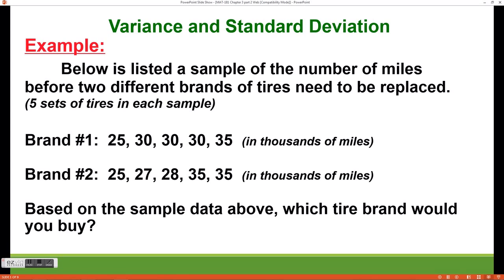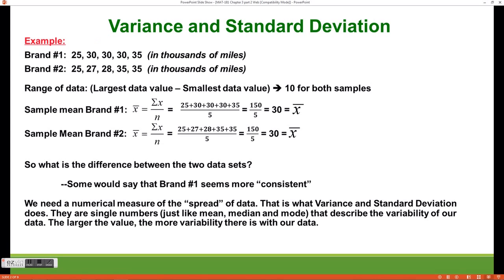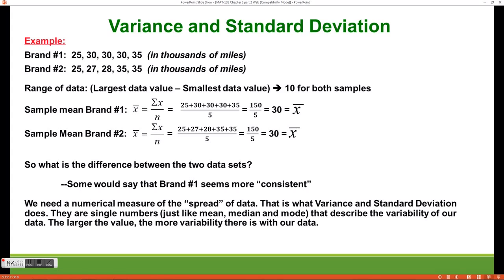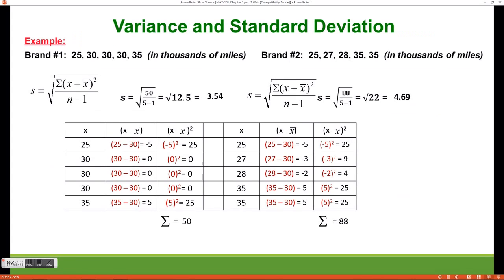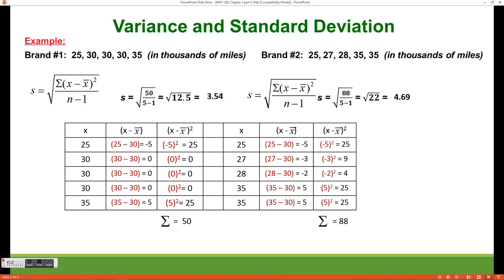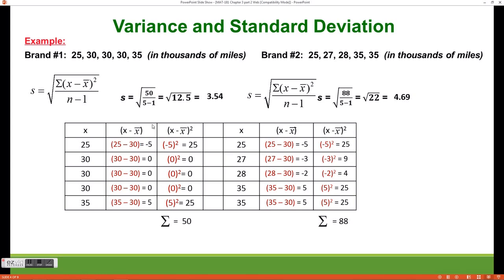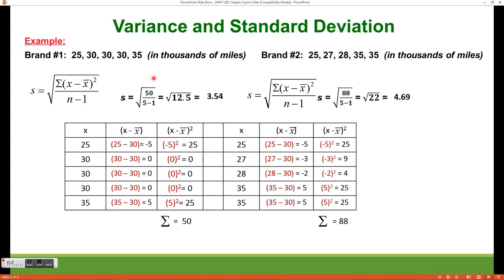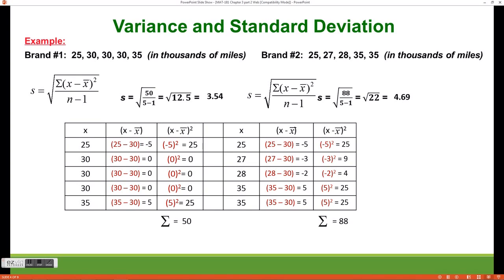Chapter 3 part 2